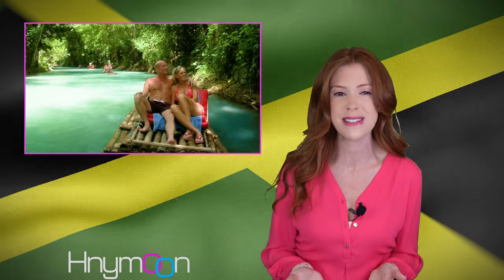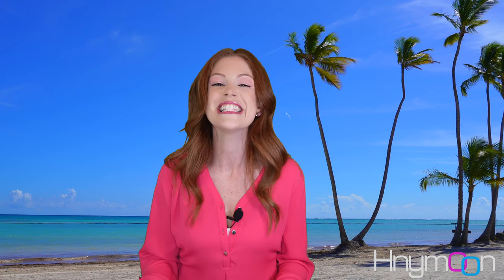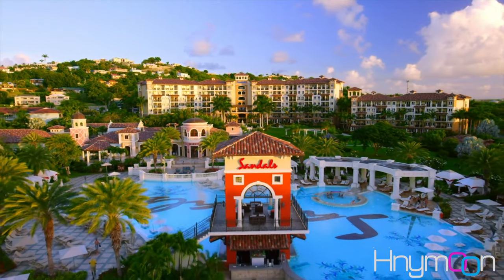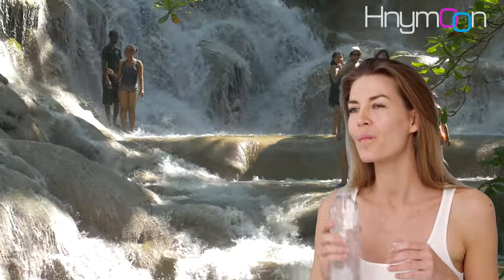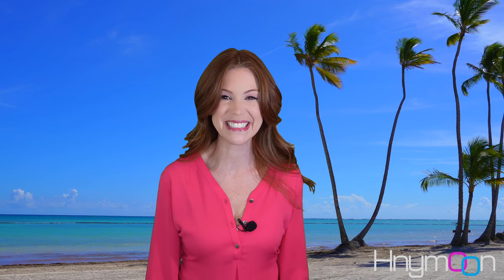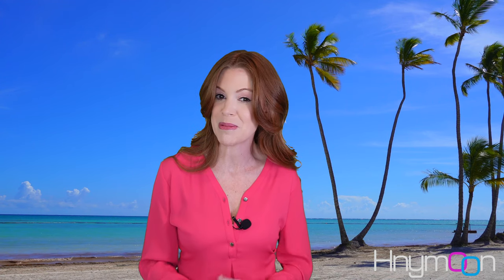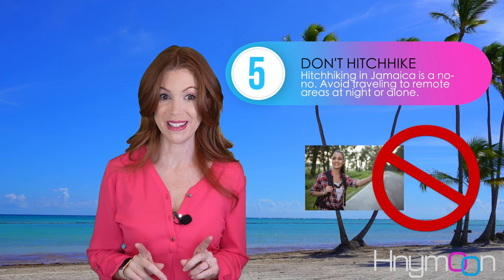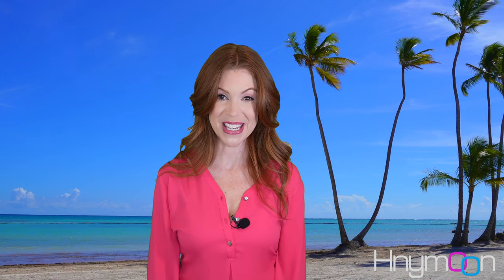The Best Tips for Traveling to Jamaica | The Do's and Don'ts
Jamaica is a perfect place for a honeymoon, romantic vacation, destination wedding, or a simple getaway. If you are planning a trip to Jamaica here are our best tips for traveling to Jamaica. Join our host Michelle Procopio as she dives into the top do's and don'ts for travel to Jamaica. If you're a first time traveler to Jamaica or you've been before, this video is a perfect guide to help you navigate Jamaica safely and maximize your vacation experience.

Important Links Discussed in the Video:

Recommended Passport Holders
Recommended Waterproof Phone Cases

Jump to our top DO's:
0:00 - Video Intro
1:34 - Research Activities on the Island
2:13 - Enroll in the STEP Program
2:46 - Book Airport Transfers
3:24 - Passport Holders
3:48 - Don't Forget your Pen
4:23 - Use Local Currency
5:24 - Be Sure to Look Left
5:55 - Bring Sunblock and Insect Repellant
6:22 - Book Excursions From Resort
7:17 - Bring Bottled Water
7:42 - Bring Waterproof Phone Case
8:08 - Relax
8:44 - Book All-Inclusive
9:45 - Enjoy Blue Mountain Coffee
10:21 - Try Jamaica Jerk
10:57 - Be Kind to Local Merchants
12:00 - Take Lots of Pictures

Jump to our top DON'TS:
12:54 - Look for Red Plates
13:37 - No Camouflage
13:59 - Don't Flaunt Wealth
14:24 - Stay In Tourist Areas
14:52 - Don't Hitchhike
15:21 - Drive on the Left
15:56 - Marijuana is Illegal

We enjoy working to provide great content for planning travel to places like Jamaica.

Be sure to follow the link provided above for the latest information on covid and travel to Jamaica. Make certain you know all of the requirements before purchasing any tickets or booking any resorts. We highly recommend that with any reservation that is made you add travel insurance.

We are always quick to respond and who knows, maybe it might be the topic of our next video.

Jamaica is an insanely popular place to vacation. This tropical paradise is a favorite among many singles, couples and families from all over the world. Most visitors return year after year. Tripadvisor even ranked Jamaica the #1 Caribbean destination to visit. So - is it safe to travel to Jamaica? Yes! Just use your common sense, relax, and let the good times roll. From tropical beaches to majestic waterfalls, from lush mountains to luxurious resorts - Jamaica has it all.

A lot of anxiety can be associated with planning travel to a place you've never been before. If you are spending a considerable amount of money on a vacation to a resort such as Sandals resorts in Jamaica you are going to want to make sure that you have maximized all of your travel options. This is why our Hnymoon channel exists. We want to make sure you have all of the information you need to have the best Sandals vacation in amazing destinations such as Jamaica.